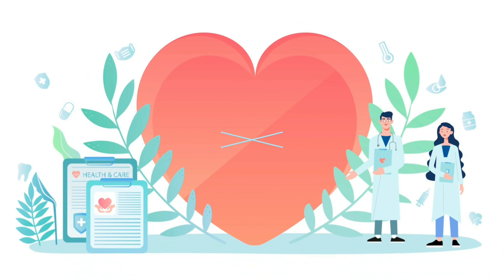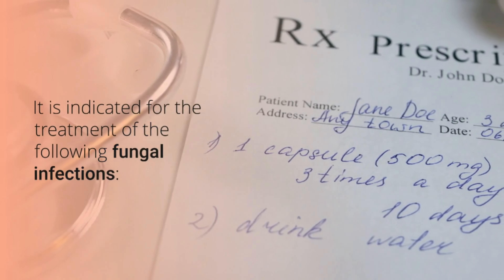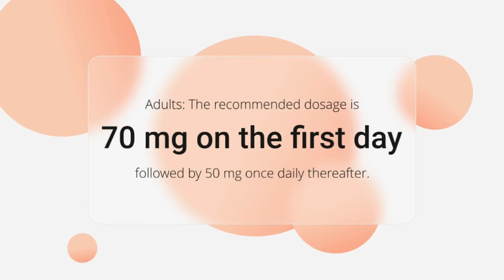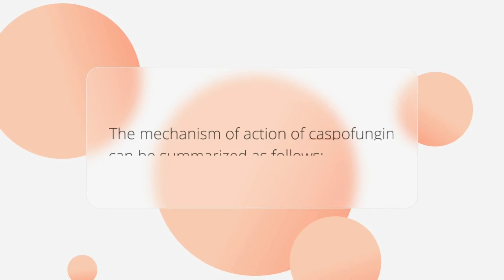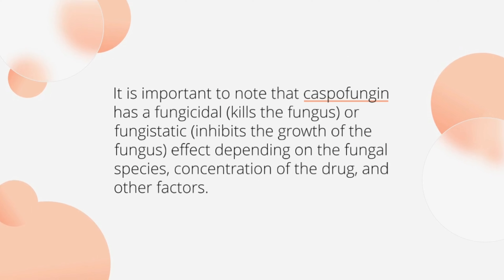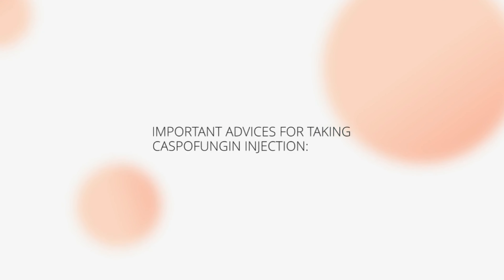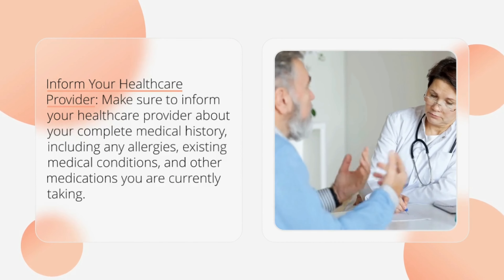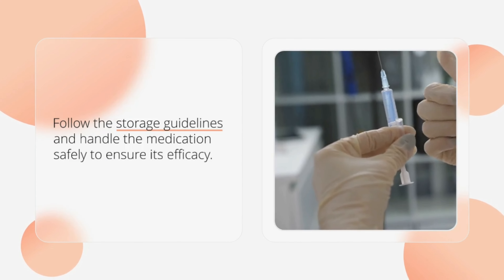Caspofungin Injection: Uses, Dosage, Mechanism of Action, Side Effects, and Important Advice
In this comprehensive video, we delve into the various aspects of caspofungin injection, an antifungal medication used to treat invasive fungal infections. We cover its uses, dosage guidelines, mechanism of action, common side effects, and important advice for taking this medication.

Understanding how caspofungin works is crucial, as it inhibits the synthesis of beta-glucan, a critical component of the fungal cell wall. We explore its mechanism of action, shedding light on how it weakens and disrupts the fungal cell wall, ultimately leading to the death of the fungus.

Dosage plays a vital role in the effectiveness of any medication, and caspofungin is no exception. We discuss the recommended dosages for different fungal infections, taking into account factors such as age, weight, and specific conditions. However, it's important to consult a healthcare professional for personalized dosing instructions.

Like any medication, caspofungin injection may cause side effects. We outline the common side effects associated with its use, including fever, nausea, vomiting, headache, and rash. Recognizing these side effects can help patients identify and manage any potential adverse reactions.

Lastly, we provide essential advice for taking caspofungin injection. Following your healthcare provider's instructions, completing the full course of treatment, and informing them of your medical history and concurrent medications are vital steps to ensure safe and effective use of caspofungin. We also discuss important considerations for pregnant and breastfeeding individuals.

Whether you're a healthcare professional, a patient, or someone seeking information on caspofungin injection, this video serves as a comprehensive guide. Stay informed, understand the medication, and empower yourself with knowledge to make informed decisions regarding your health.

CHAPTERS:
0:00 WELCOME
0:38 USE OF CASPOFUNGIN INJECTION
1:58 DOSAGE OF CASPOFUNGIN INJECTION
3:12 MECHANISM OF ACTION OF CASPOFUNGIN INJECTION
5:15 SIDE EFFECTS OF CASPOFUNGIN INJECTION
5:56 IMPORTANT ADVICES FOR USING CASPOFUNGIN INJECTION
8:20 WATCH MORE VIDEO